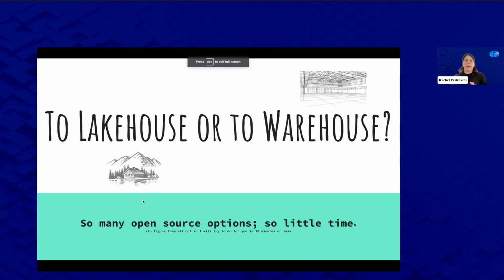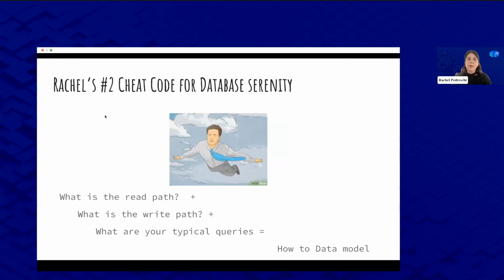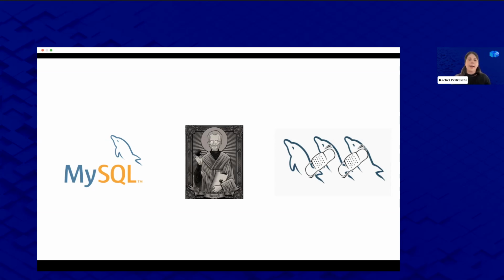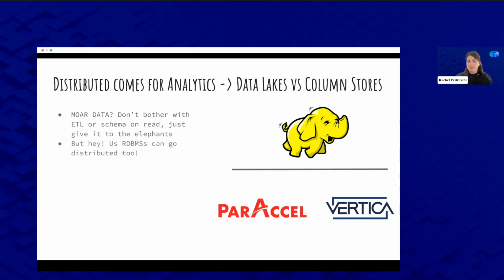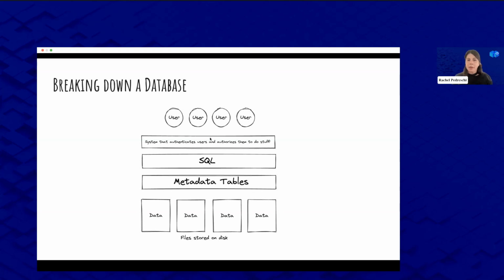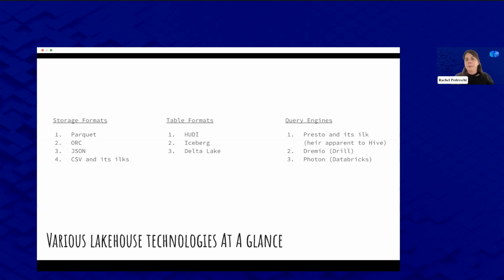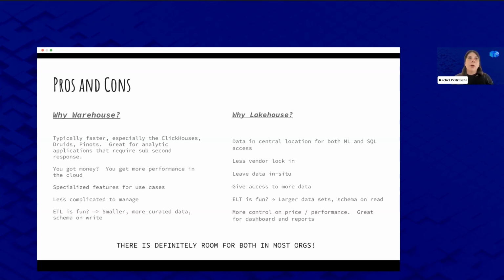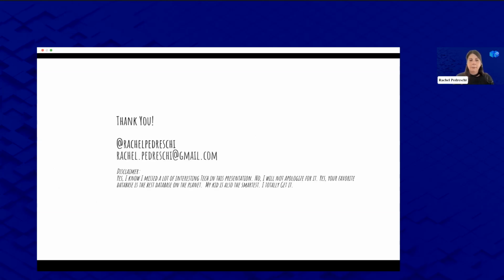OSA Con 2022: To Warehouse or to Lakehouse? And How Do Various Open Source Project Compare?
OSACon 2022: Rachel Pedreschi, VP of Technical Services at Ahana, explained how you can decide whether data warehouse or data lakehouse is best for your use case and workloads.

She discussed the data landscape, how to approach your data warehouse/data lakehouse strategy, and how some real-world customers are using Presto to bring analytics to the data lake.

The Open Source Analytics Conference (OSA Con) is a free, developer-oriented, online conference on all things open source and analytics, organized by Altinity.

Chapters:

Follow Altinity to keep up to date with OSA Con 2023 updates and registration details
More about Altinity! 💡